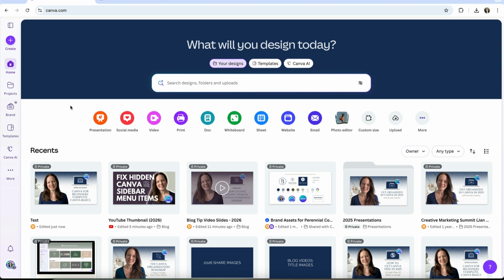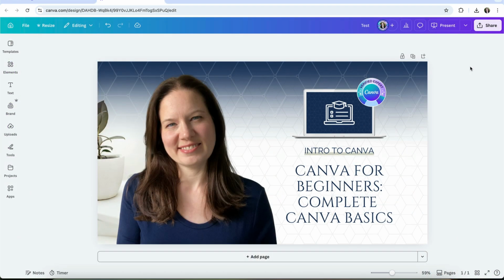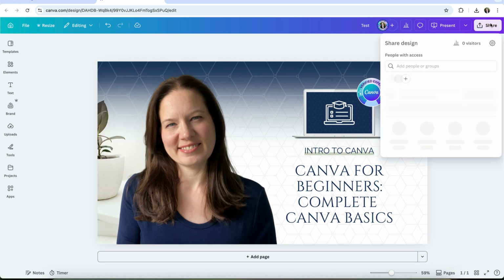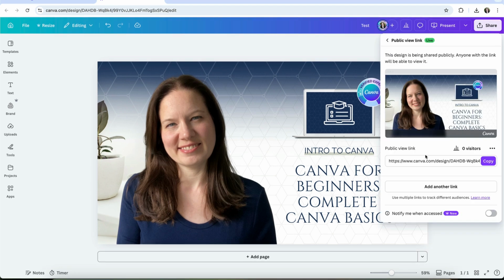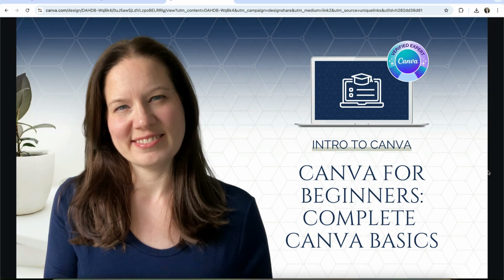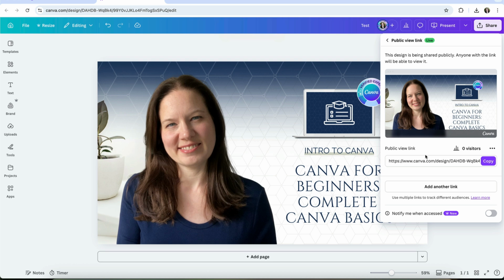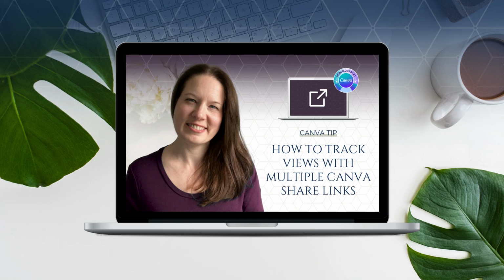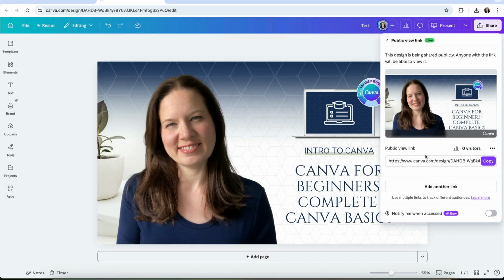How to Share a Canva Design as View Only (No Editing Access)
If you need to share a Canva design with a client, colleague, or anyone else — without giving them the ability to edit or comment — a Public View Link is the simplest way to do it.

In this tutorial, you'll learn how to generate a Public View Link in Canva, copy and share it, and what the recipient sees when they open it. No Canva account required on their end, and no risk of accidental edits.